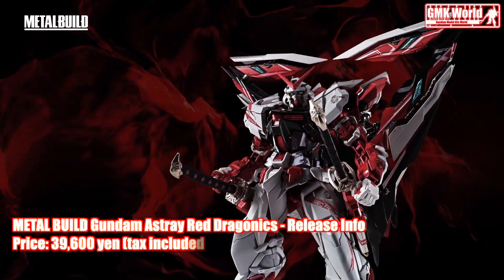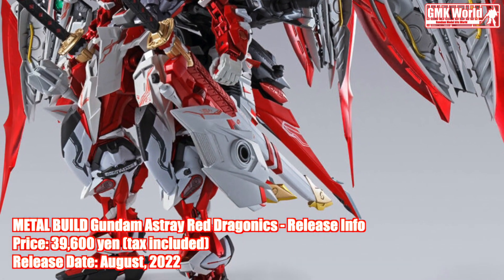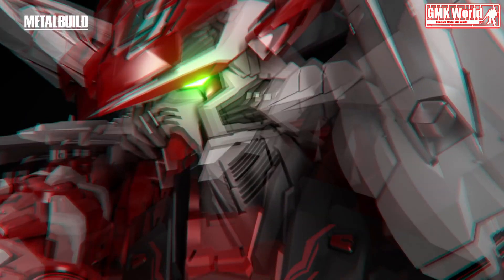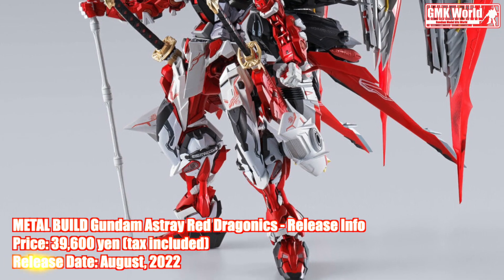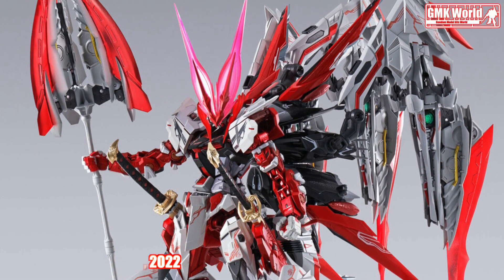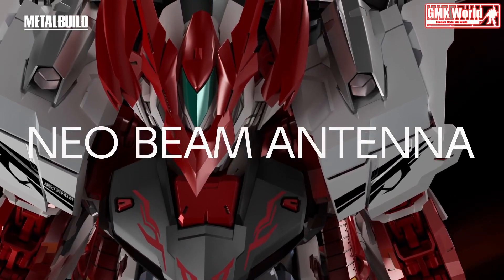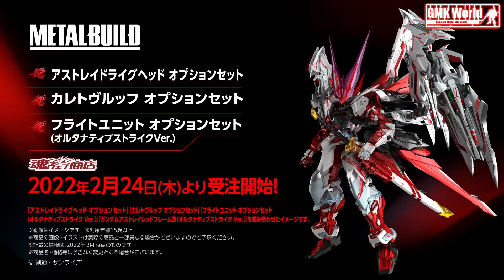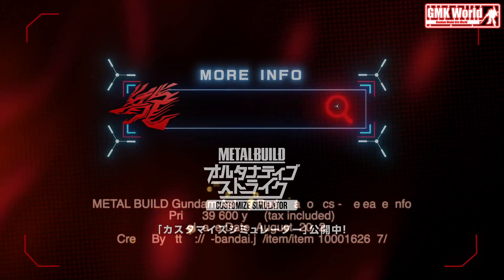METAL BUILD Gundam Astray Red Dragonics - Release Info(ガンダムアストレイ レッドドラゴニクス)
The Gundam Astray Dragonics has finally bean fully revealed and ready to take action in the METAL BUILD figure line. This massive Gundam Astray variant features amazing and unique equipment upgraded from its previous Red Dragon version. The overall design of this new Gundam Astray variant was drawn and supervised by METAL BUILD mecha designer, Junichi Akusu.

The set includes numerous amount of parts and equipment that includes, five exchangeable hands for its left and right arms, a newly designed antenna blade and effect part, a beam rifle, and anti-beam shield, one gerbera straight along with the tiger pierce. The backpack unit features a flight unit that can be connected to either Gundam Astray Red frame, or Strike Gundam Version Alternative Strike.

The RED DRAGONICS features a set of never-before-seen equipment that includes; three neo build torch, neo build cutters, three neo build knives, a brand new calevwlch javelin and of course a set of three neo caletvwlch which the main equipment for this variant! All of its new weapons can be combined and interchange into new type of weapons that can also be expanded by combining compatible sets from other METAL BUILD ALTERNATIVE STRIKE expansions.